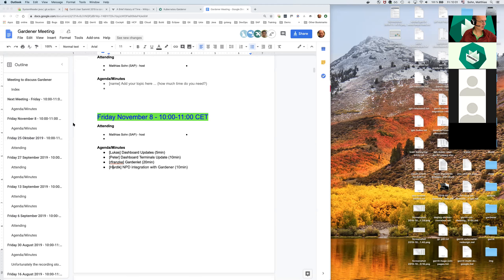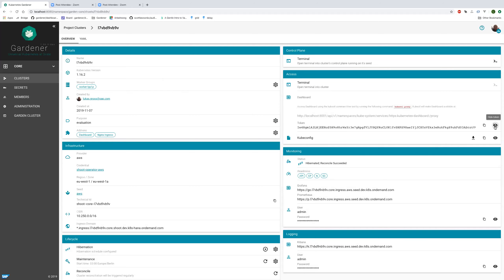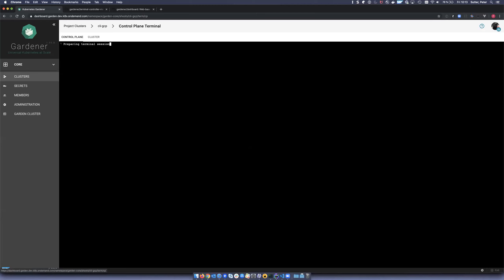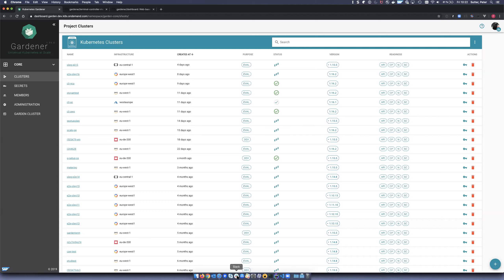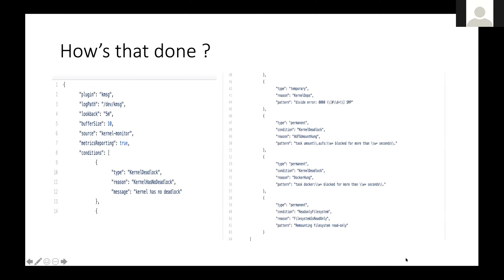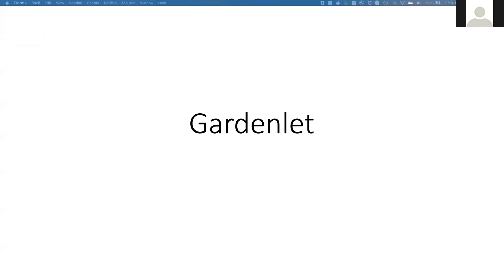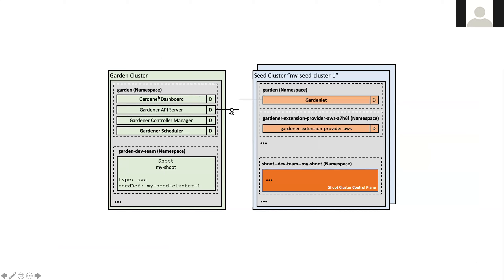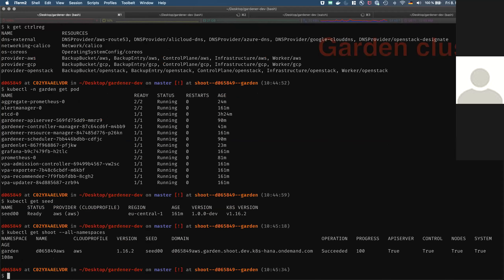Gardener Community Meeting 2019-11-08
[0:50] [Lukas] Dashboard Updates
[7:15] [Peter] Dashboard Terminals Update
[21:15] [Hardik] Node Problem Detector integration with Gardener
[32:00] [rfranzke] Gardenlet